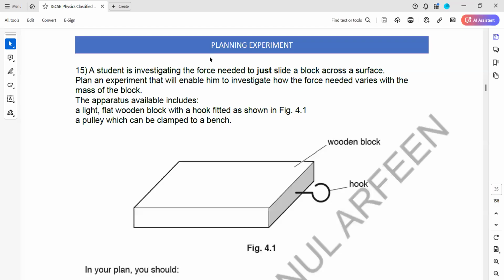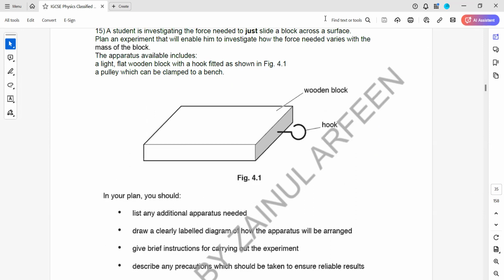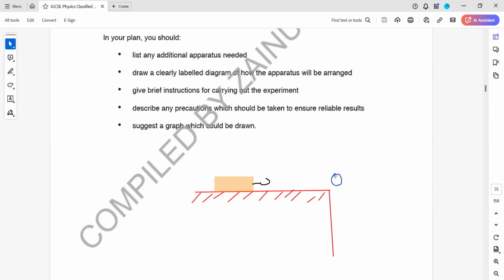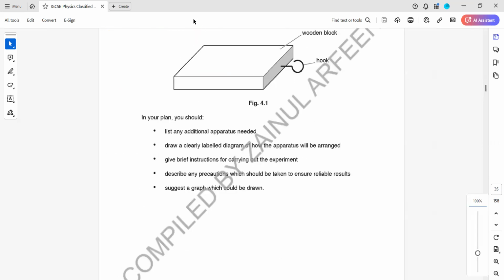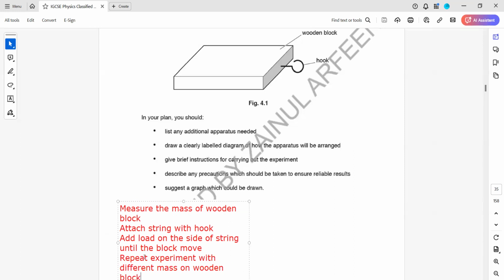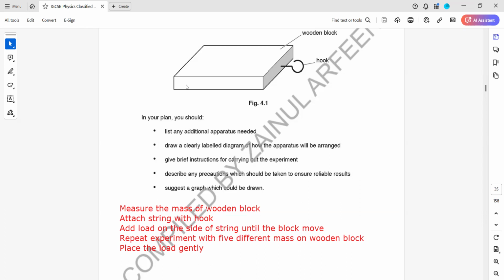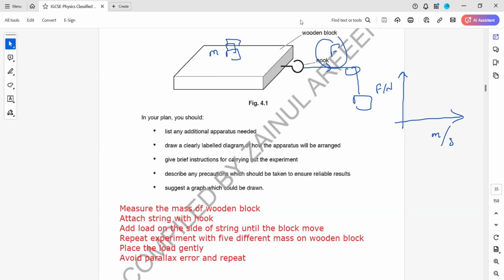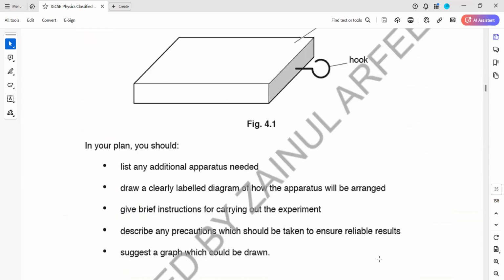Plan an Experiment to find effect of mass on the force required to slide the wooden block